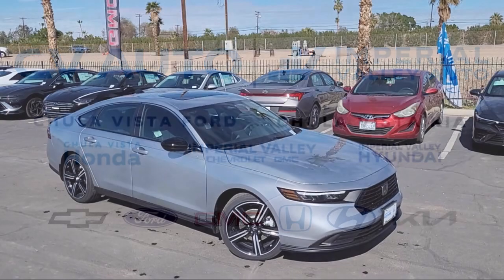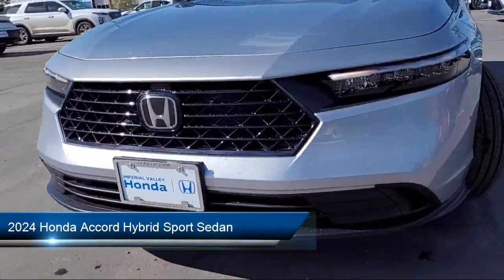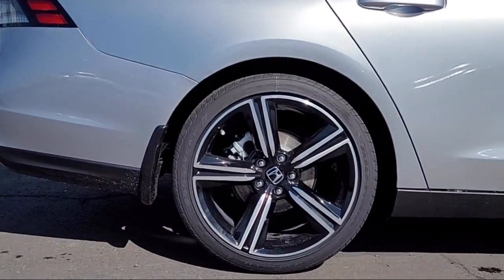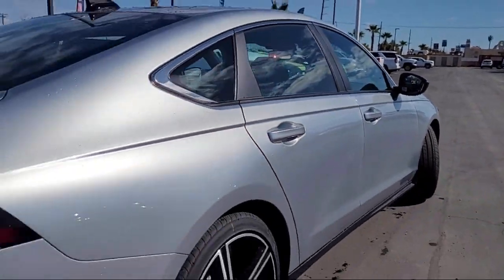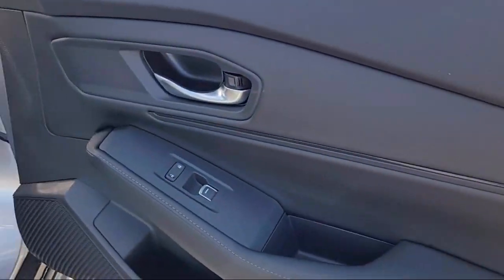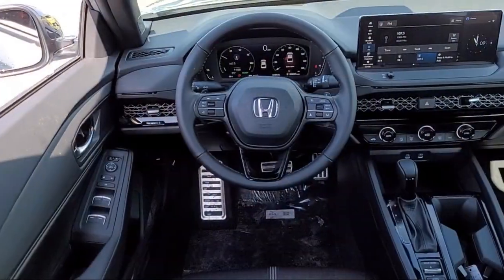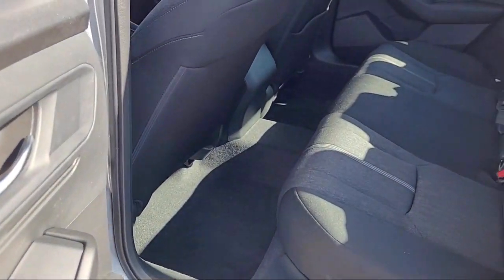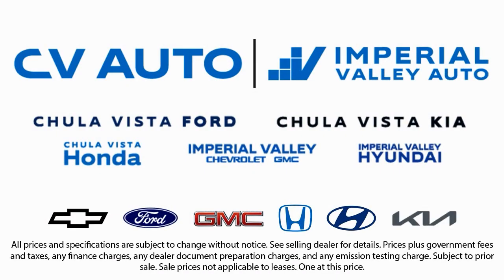2024 Honda Accord Hybrid Sport Sedan Yuma El Centro Imperial Valley Calexico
2024 Honda Accord Hybrid Sport Sedan Stock Number: H46103 Vin:1HGCY2F50RA046103.